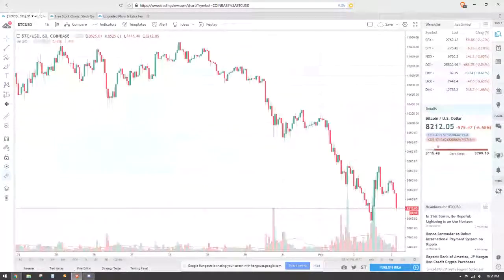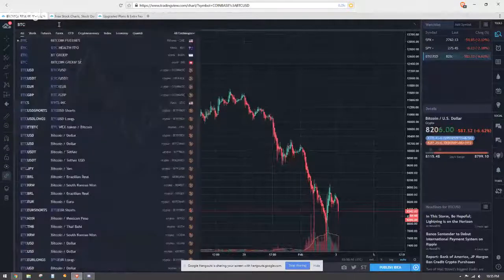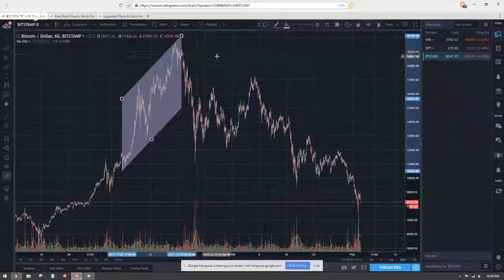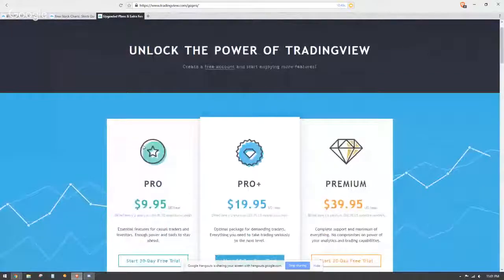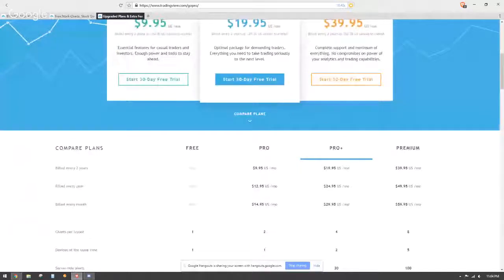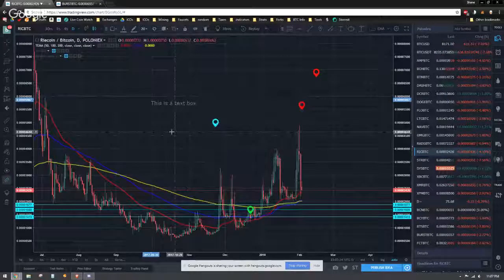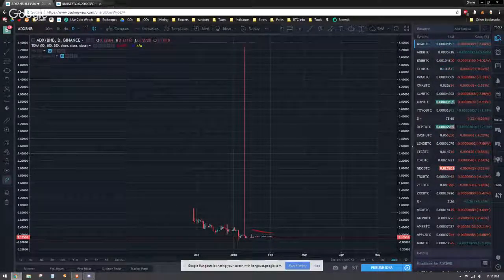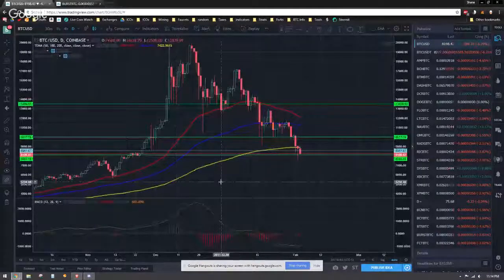Intro to tradingView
A brief intro to TradingView